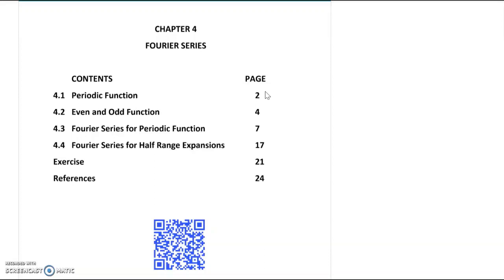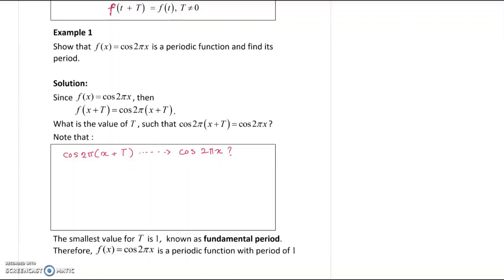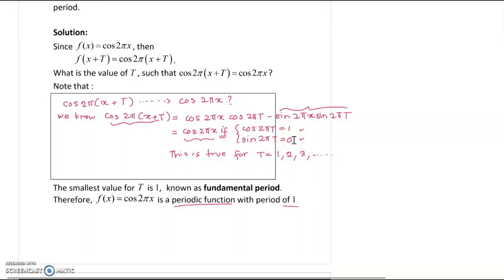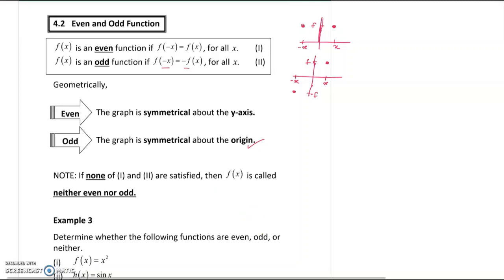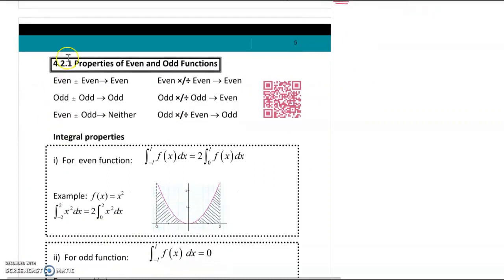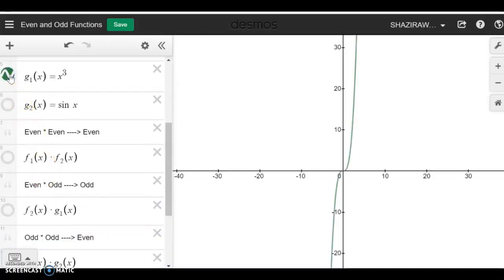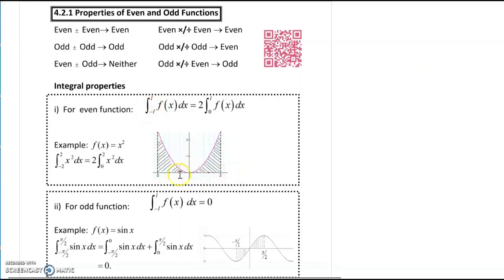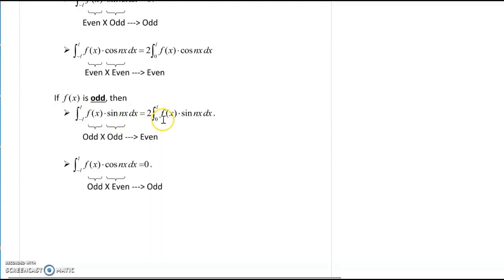4.1 - 4.2 Periodic, Even, and Odd Function